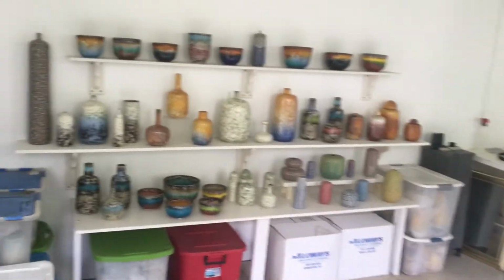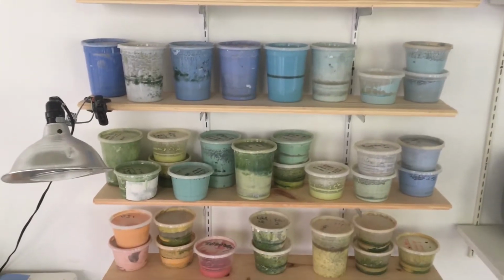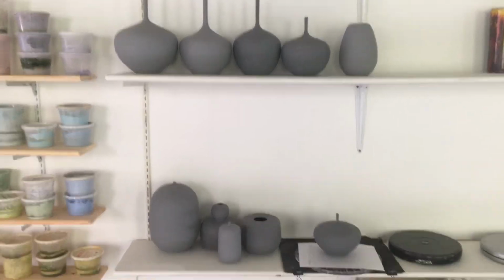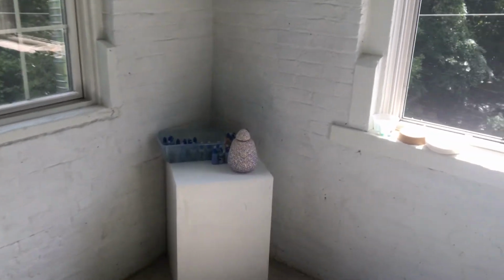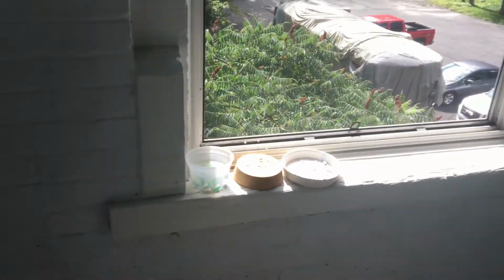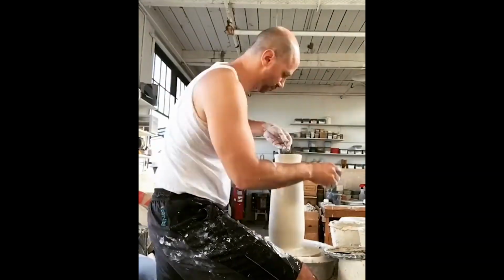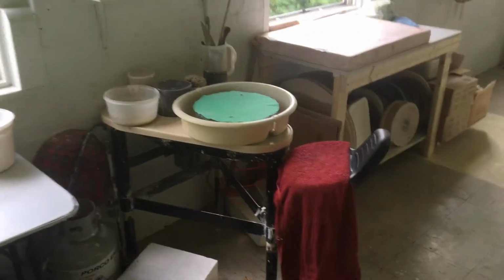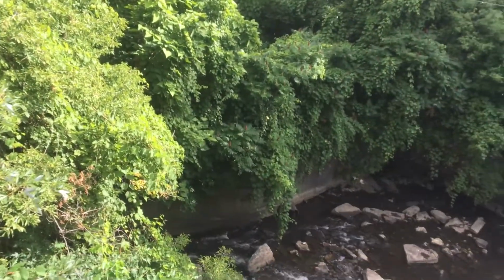Robert Hessler Studio Tour & Demonstration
Meet Robert Hessler through this personal video. Tour his studio and watch the demonstration of his art process.